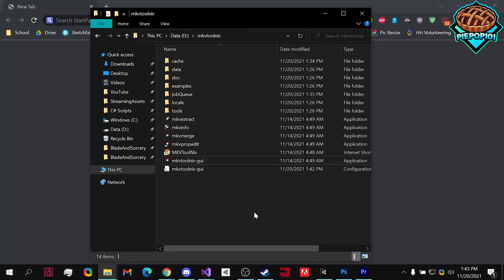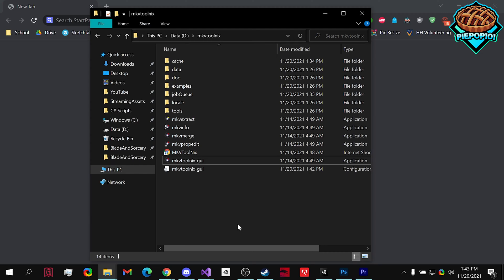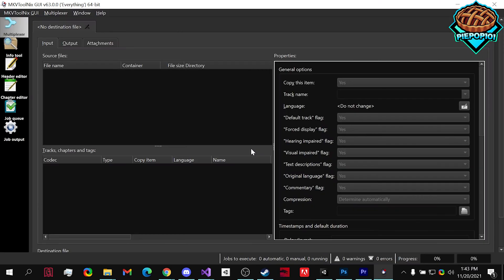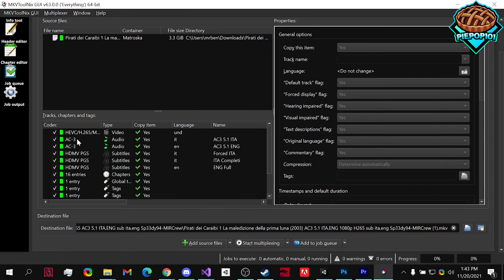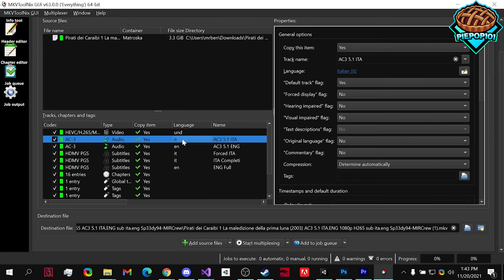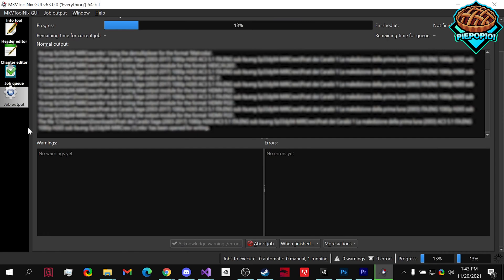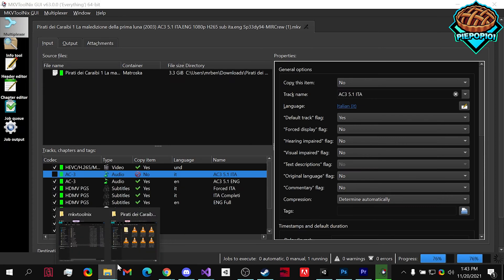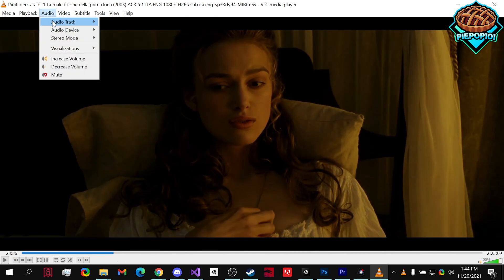How to Remove Audio Track From Video With Multiple Audios | How to Separate Audio Track From Video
Hi! Learn how to separate multiple audio tracks, add audio tracks, remove audio tracks, add subtitles, remove subtitles, and more with this awesome tool MKVToolNix! In this video I separate an Italian audio track from my movie that had both English and Italian!

Virtual Reality Headsets:
►Oculus Quest 2
►Oculus Rift S
►Valve Index
►HTC Vive

Virtual Reality Accessories:
►Lens Protector
►USB-C Charger(10ft)
►Face Protector
►Headset Cushion

$30 Oculus store credit to use on apps and games